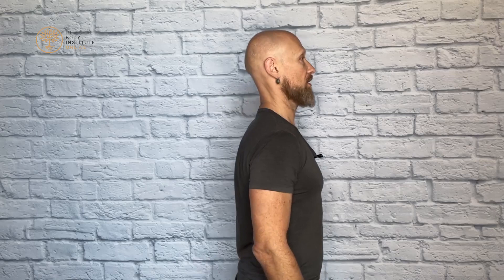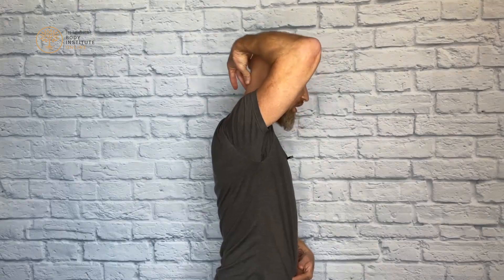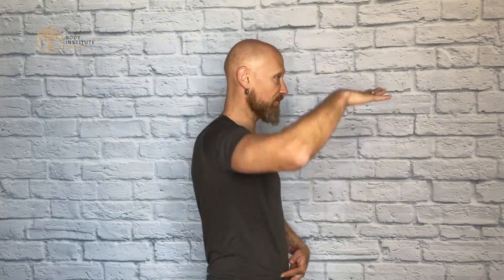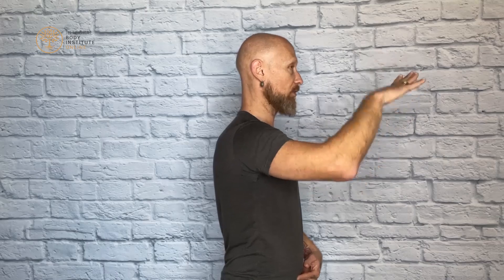Grounding and Shifting out of Stuckness with Conscious Movement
A 2 minute conscious movement practice with Giten Tonkov, from Biodynamic Breathwork

Step courageously into your higher purpose and explore what it means to be "world class" as a practitioner!

Whether you are curious about becoming a practitioner, or have years of experience, the foundations program equips you with the foundations to becoming world-class, integral practitioner, so that you can attract opportunities and clients wherever you go.

Learn more about:
✔ Conscious Connected Breathing
✔ Bodywork & Movement
✔Massage
✔ Conscious touch
✔ Healing trauma
✔ Eastern-Western Medicine
✔ Psychosomatic reasons for disease
✔ Integrative Transpersonal Psychotherapy
✔ Conscious Business & Marketing

𝐎𝐮𝐫 𝐭𝐞𝐚𝐜𝐡𝐞𝐫𝐬 𝐡𝐚𝐯𝐞 𝐨𝐯𝐞𝐫 𝟏𝟎𝟎 𝐲𝐞𝐚𝐫𝐬 𝐞𝐱𝐩𝐞𝐫𝐢𝐞𝐧𝐜𝐞 𝐜𝐨𝐦𝐛𝐢𝐧𝐞𝐝 𝐢𝐧 𝐦𝐢𝐧𝐝 𝐚𝐧𝐝 𝐛𝐨𝐝𝐲-𝐫𝐞𝐥𝐚𝐭𝐞𝐝 𝐭𝐨𝐨𝐥𝐬 𝐚𝐧𝐝 𝐩𝐫𝐚𝐜𝐭𝐢𝐜𝐞𝐬.
✅ Giten Tonkov - Conscious Connected Breathing
✅ Satyarthi Peloquin - Bodywork & Movement
✅ Nisarga Dobosz - Massage & Bodywork Expert
✅ Dr Nirdosh Kohra - Eastern-Western Medicine
✅ Abigail Iquo Isuo - Integrative Transpersonal Psychotherapy
✅ Andrew K. Brown - Conscious Business & Marketing

Remember - no one approach to healing is 'the solution'. Real transformation happens in the bringing together of different approaches. That is when the magic happens; and this is what we teach.

𝐉𝐨𝐢𝐧 𝐮𝐬 𝐚𝐧𝐝 𝐝𝐢𝐬𝐜𝐨𝐯𝐞𝐫 𝐭𝐡𝐞 𝐭𝐫𝐮𝐞 𝐩𝐨𝐰𝐞𝐫 𝐨𝐟 𝐢𝐧𝐭𝐞𝐠𝐫𝐚𝐭𝐢𝐨𝐧 𝐟𝐨𝐫 𝐚 𝐧𝐞𝐰 𝐞𝐫𝐚 𝐢𝐧 𝐭𝐫𝐚𝐧𝐬𝐟𝐨𝐫𝐦𝐚𝐭𝐢𝐨𝐧❗